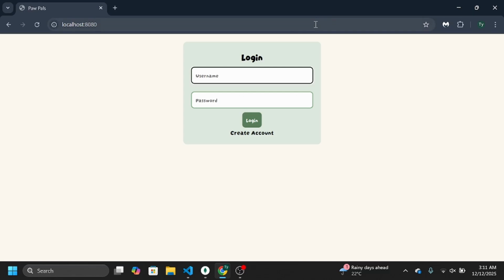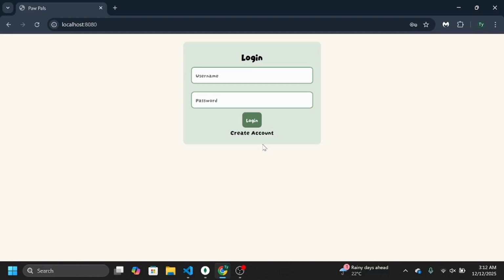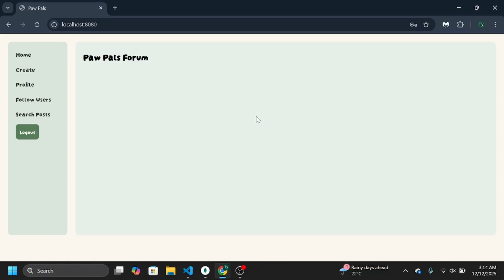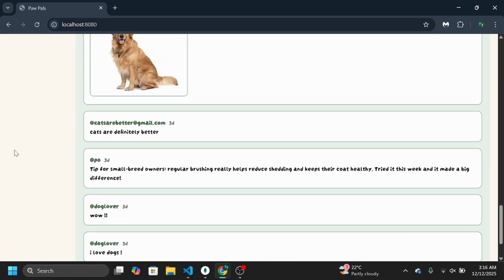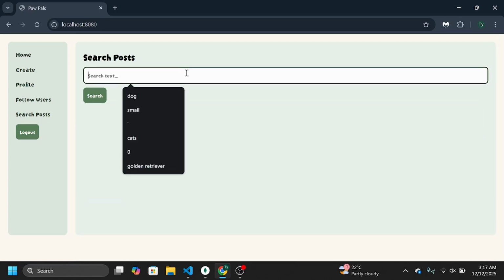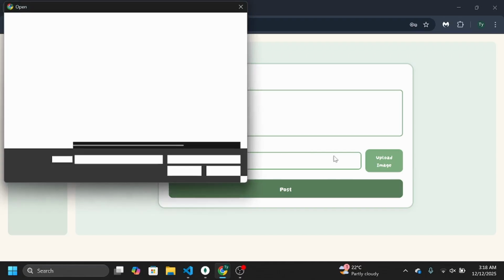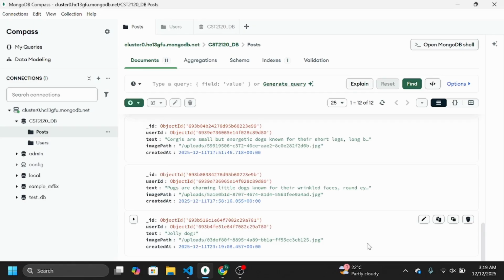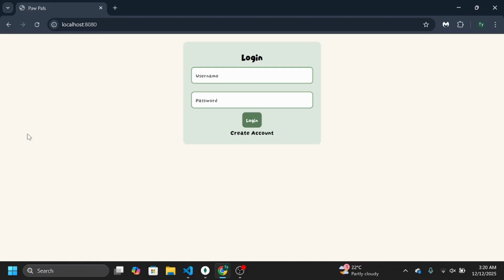Paw Pals Demo